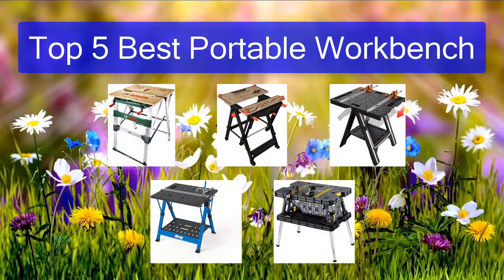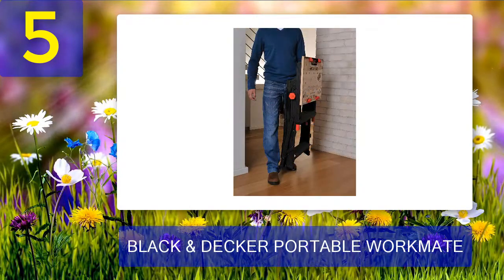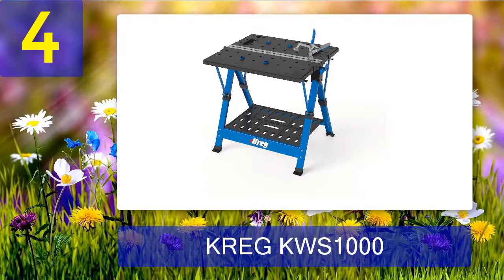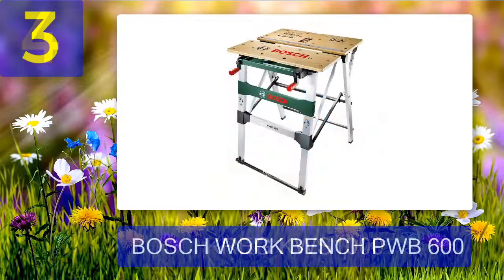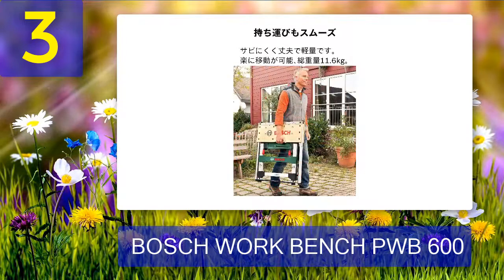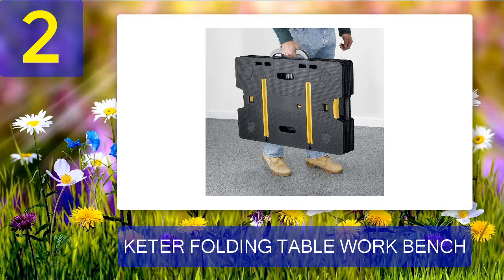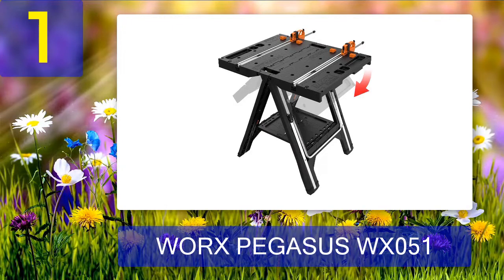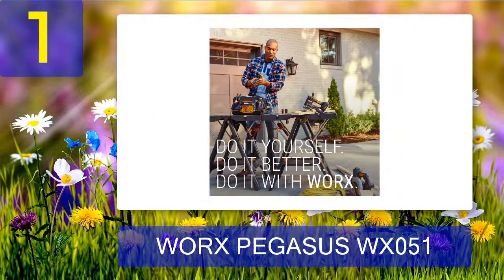Best Portable Workbench 2025 - Top 5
Top 5 Best Portable Workbench 2025

1. WORX PEGASUS WX051

2. KETER FOLDING TABLE WORK BENCH

3. BOSCH WORK BENCH PWB 600

4. KREG KWS1000

5. BLACK & DECKER PORTABLE WORKMATE